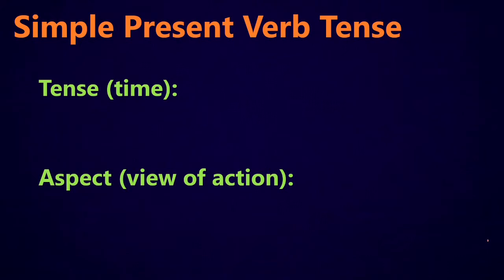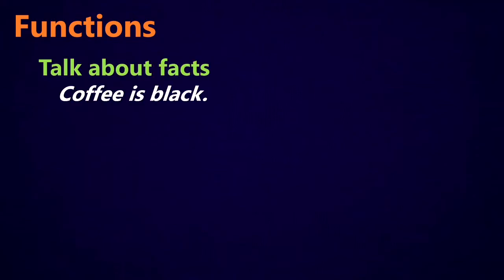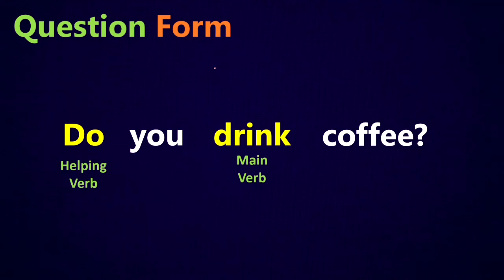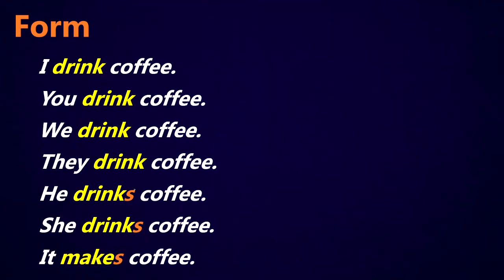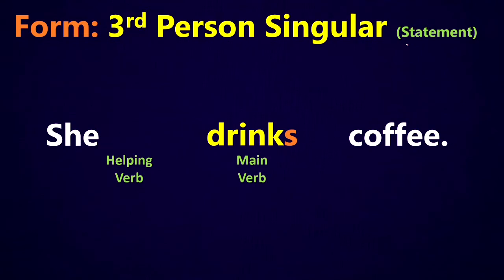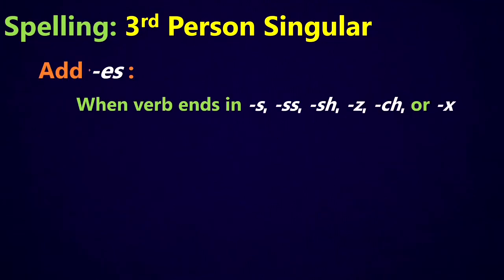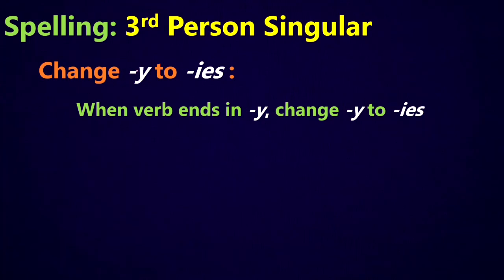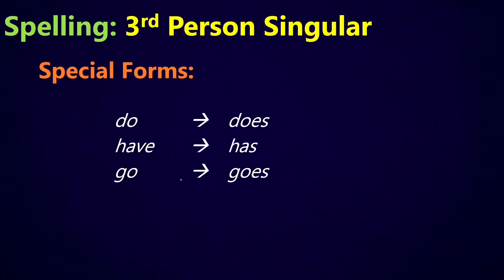Simple Present Verbs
A short introduction to the Present Simple verb tense in English